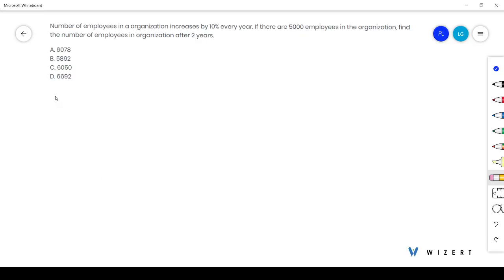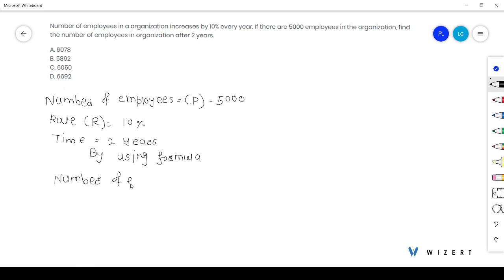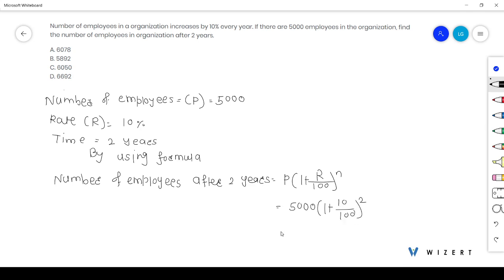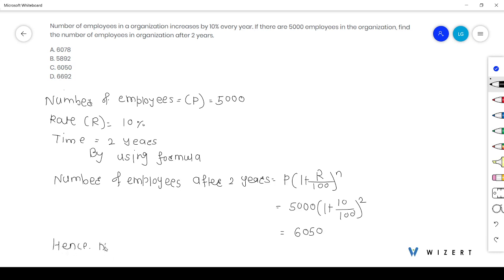Mathematics Compound Interest problems for Grade 8 with answers - Set 1612503985